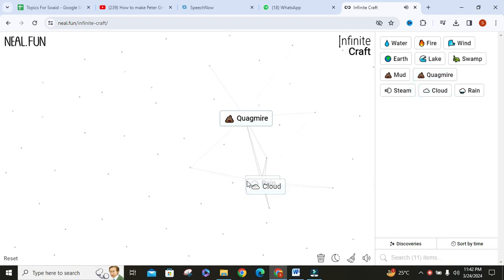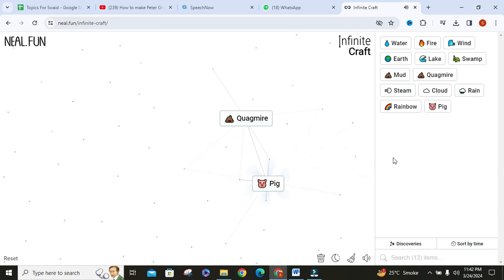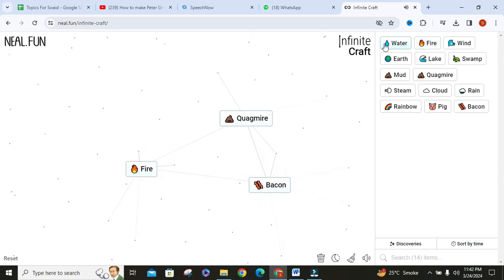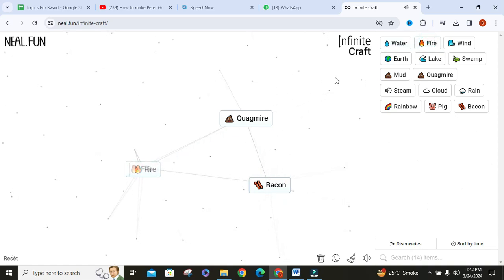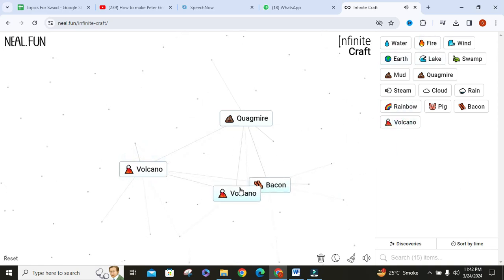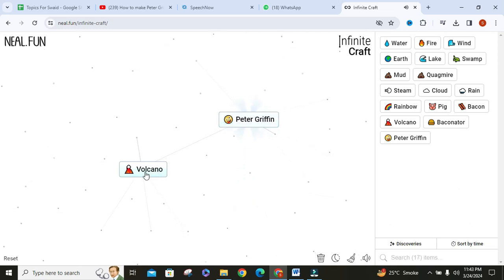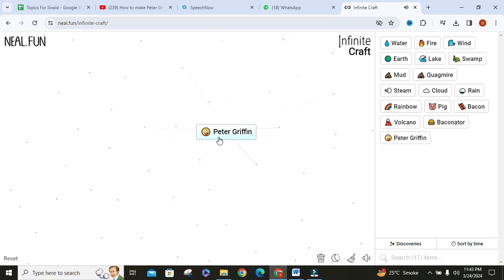How To Make Peter Griffin In Infinite Craft | Get Peter Griffin In Infinity Craft neal.fun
Learn how to make or get peter griffin in Infinite Craft game.